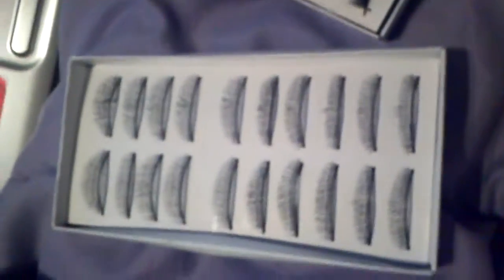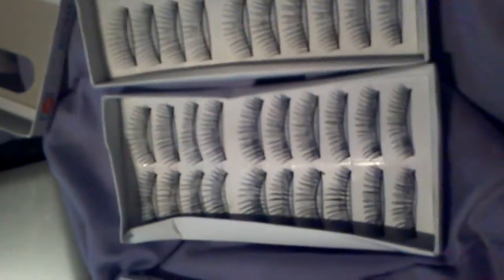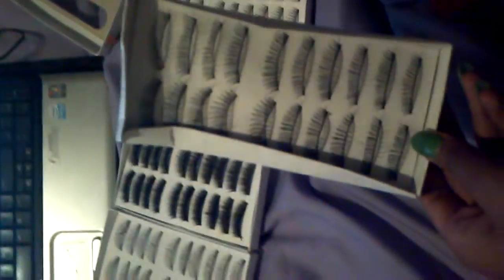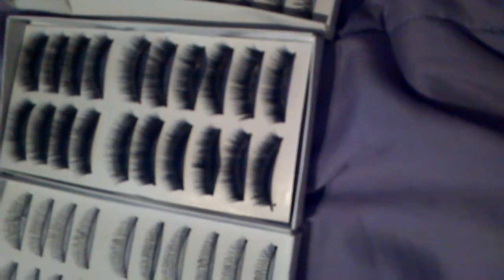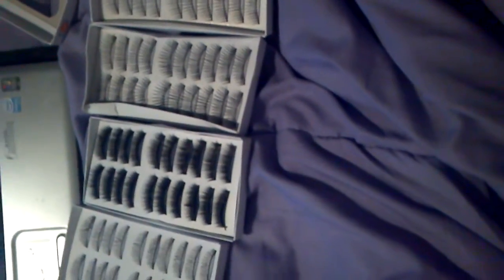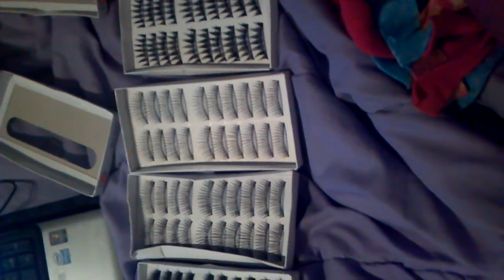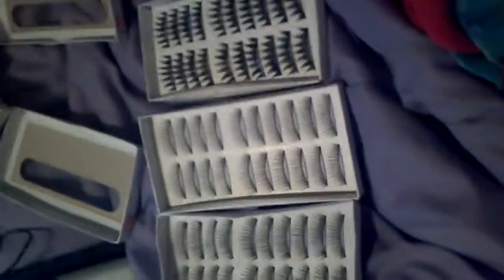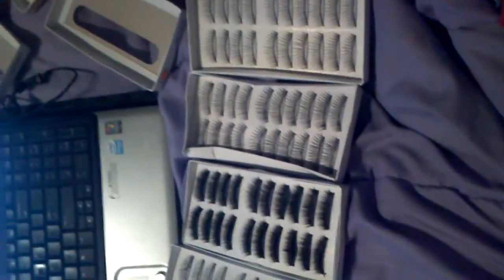~60 Pairs of Lashes from Ebay review~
Here I'll be explaining my opinion on one of my most recent purchases from Ebay.